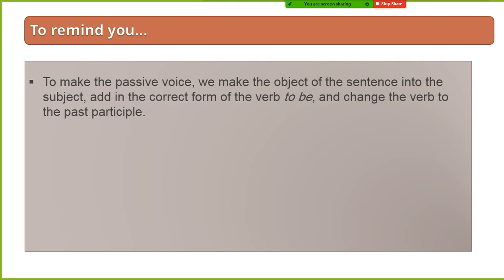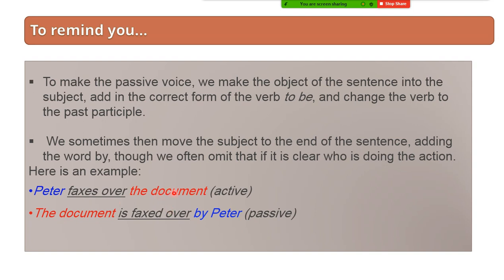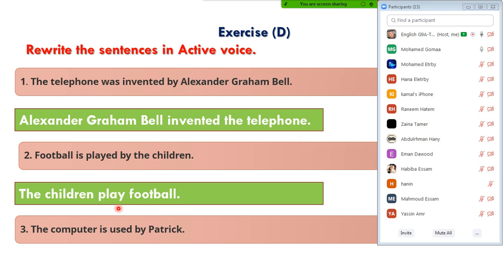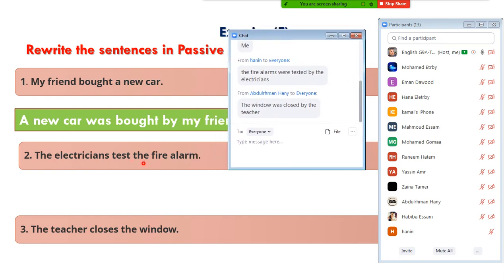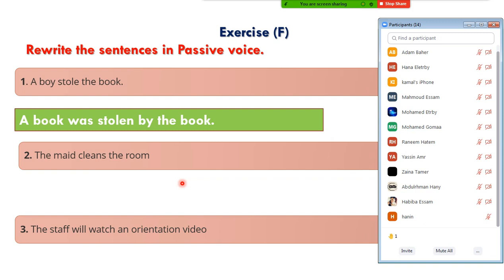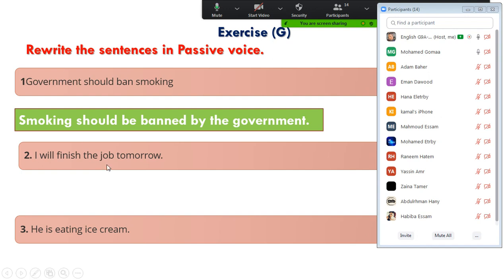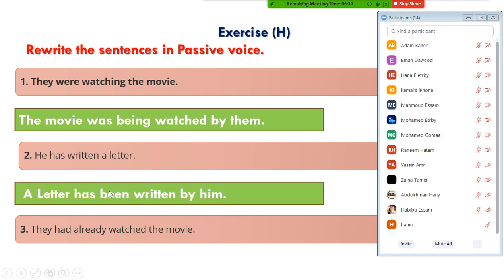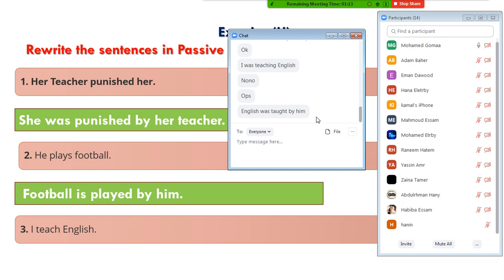28/4/2021--Active & Passive voice/ Exercises